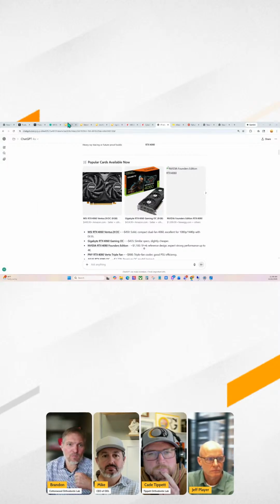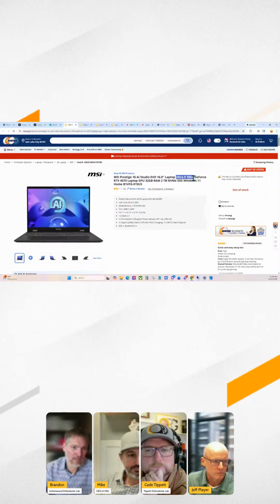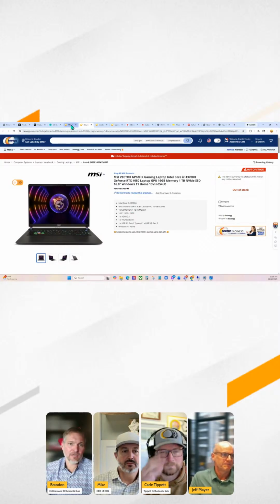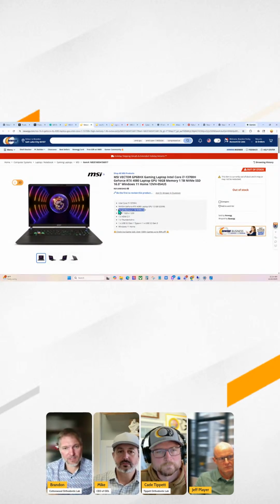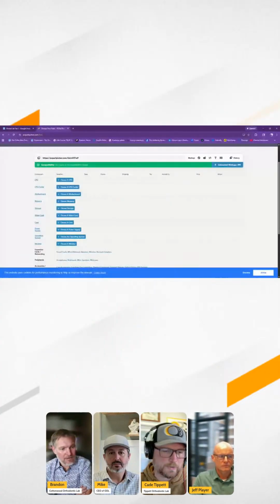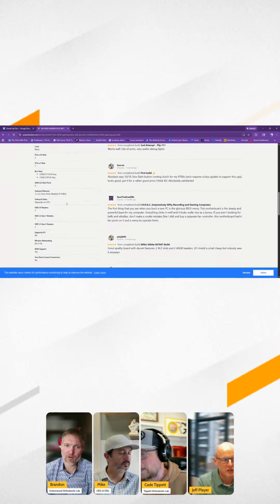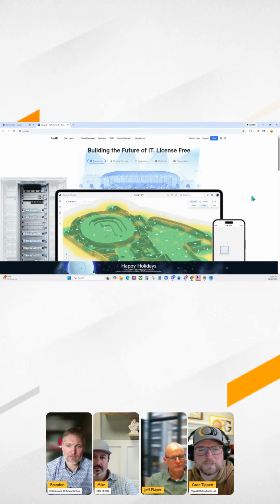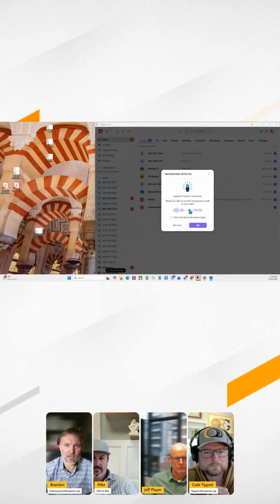Scaling Your Dental Lab Tech: Computers, Servers & Storage Every Lab Needs 📱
In this ORG-sponsored roundtable, Cade Tippett (RetainerDesigner.com), Brandon Farley (Cottonwood Orthodontic Lab), Michael Wright (ODL Ortho), and Jeff Player (Protec Dental Laboratories) break down the hardware, servers, and storage solutions every dental and orthodontic lab needs as they grow from a 1-person shop to a 100-employee digital production center.

This discussion was inspired by an ORG planning call for the 2026 Conference & Expo, where members asked:

“What computers do we actually need for 3D software… and how do we avoid spending money on the wrong things?”

We cover:

Workstation specs for labs of all sizes

CPU vs GPU: what matters most for 3D design

RAM needs and why Adobe bogs down your system

Affordable NAS options (Synology vs alternatives)

Server choices: on-site, hybrid, or full cloud

Cybersecurity risks most labs underestimate

Real-world stories of ransomware, data loss & scams

How large labs maintain speed with 100+ design computers

How to future-proof your digital workflow as your lab grows

Whether you’re a 1–5 person lab or running a large multi-department center, you’ll walk away with clearer direction on protecting your files, speeding up your design computers, and investing wisely in your technology.